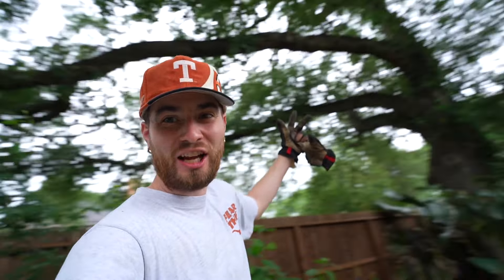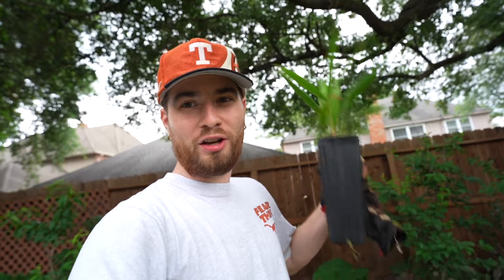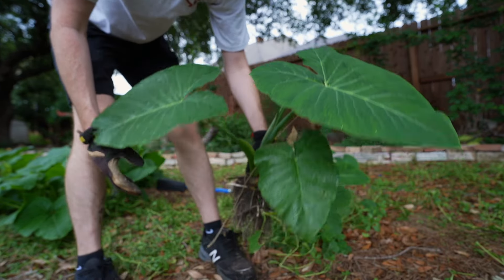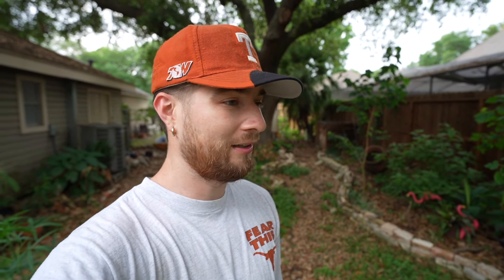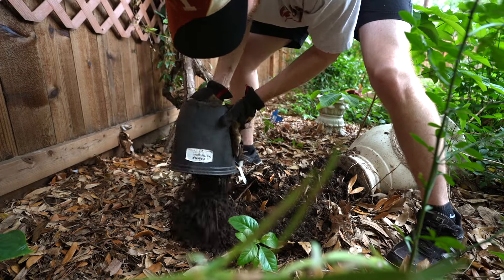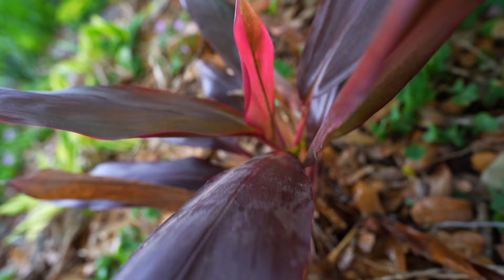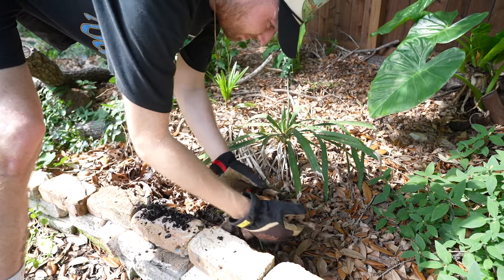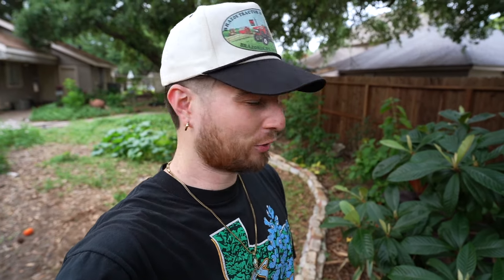Huge Shade Garden Makeover with Native & Tropical Plants! Zone 9 Houston Texas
n this step by step DIY tutorial I'll show you how to create a backyard garden using Native Shade Loving Plants!